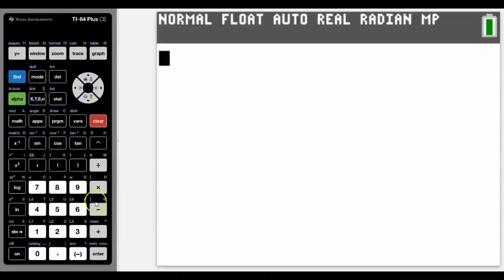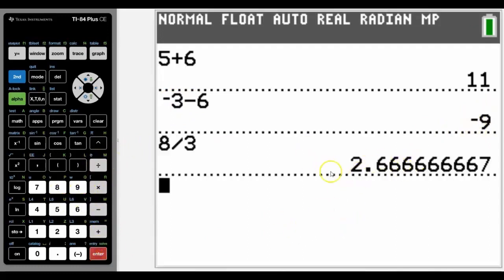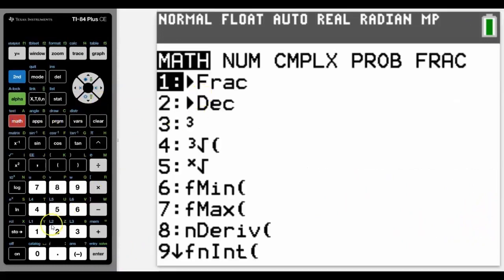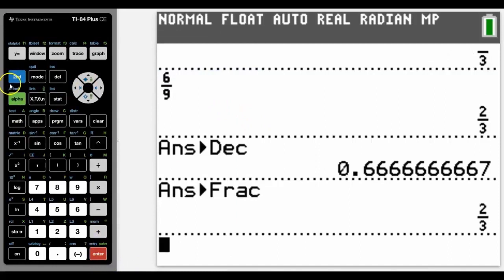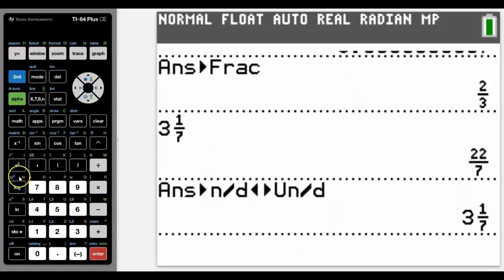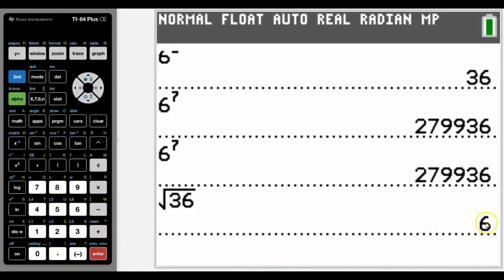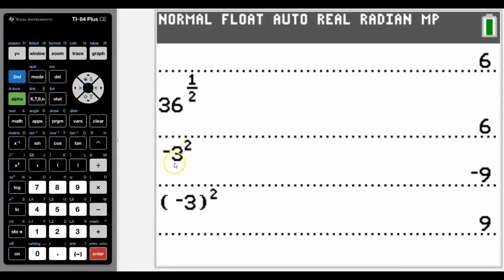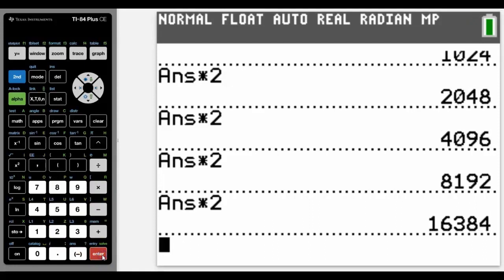Simple Calculations on the TI 84 Plus CE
Discover how to do simple calculations from the Home screen on the TI-84 Plus CE graphing calculator.

In this video, you will learn how to:
• Do simple calculations, like addition, subtraction, multiplication and division.
• Do square root and enter powers.
• Enter a fraction.
• Perform calculations with brackets, especially negative numbers.

Chapters
00:00 Intro
00:10 Starting With Simple Calculations on the TI-84 Plus CE
01:21 Convert a Fraction to a Decimal (and Vice Versa) on the TI-84 Plus CE
01:35 Using the F1 Function to Access Fractions on the TI-84 Plus CE
02:10 Accessing the Squared Button on the TI-84 Plus CE
02:58 Using Brackets With Exponents on the TI-84 Plus CE